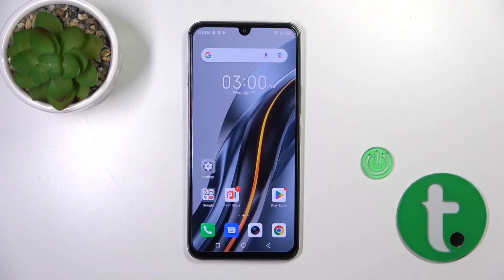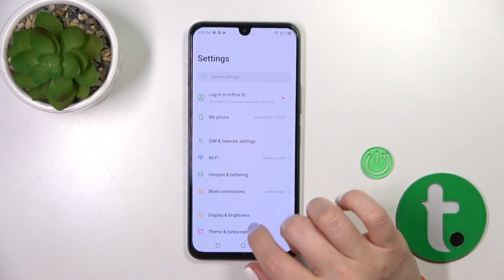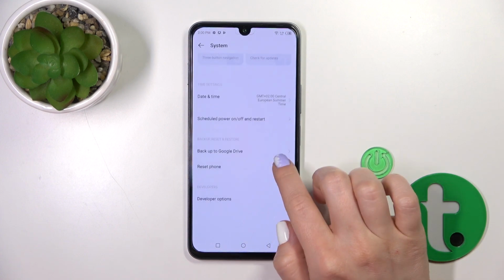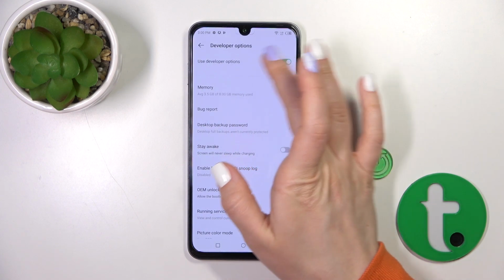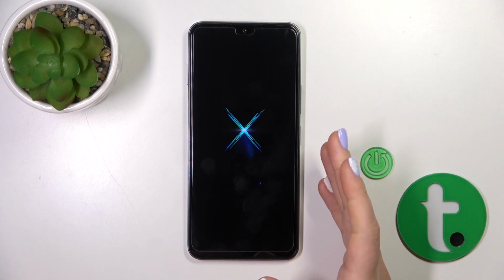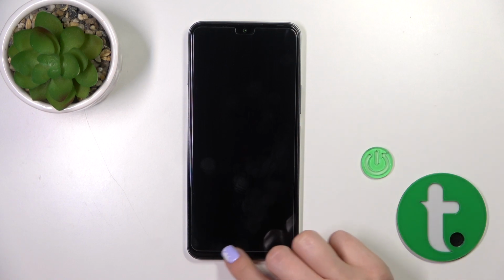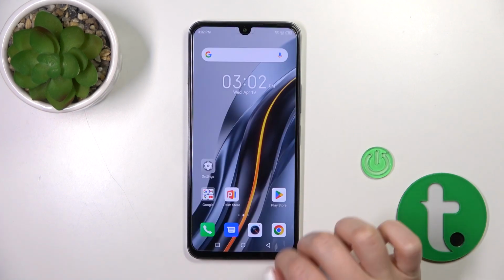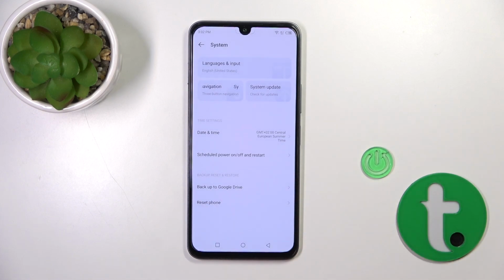How to Hide Developer Options on Infinix Note 12 2023? Check Where & How to Disable Hidden Settings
Bonjour Friends! Let's see our guide on hiding developer options on the Infinix Note 12 2023! If you've enabled developer options on your device and want to hide them for security or privacy reasons, this guide is for you. By default, the developer options are hidden in the phone settings, but if you've already enabled them, check our movie to find out how to hide them again.

How to hide developer options in Infinix Note 12 2023?
How to conceal developer options in Infinix Note 12 2023 smartphone?
How to make developer options invisible in Infinix Note 12 2023 phone?